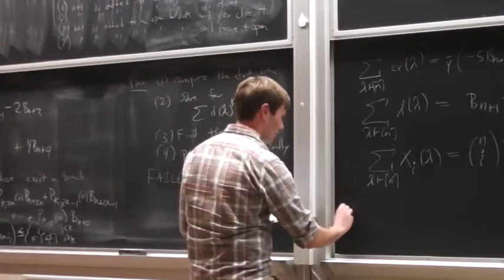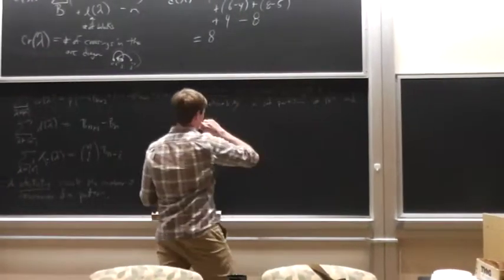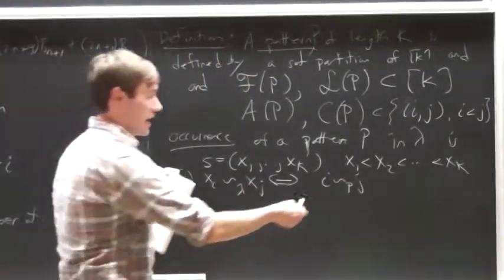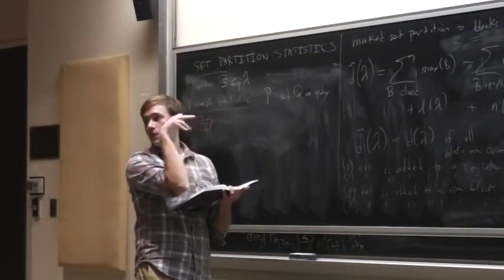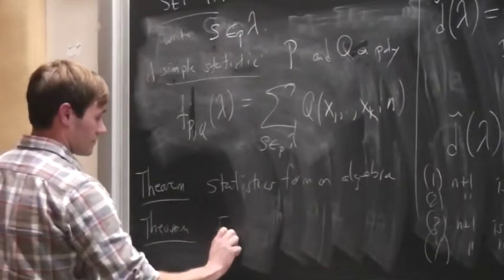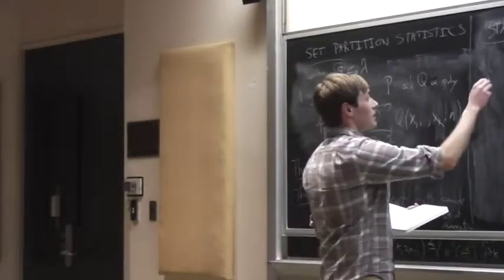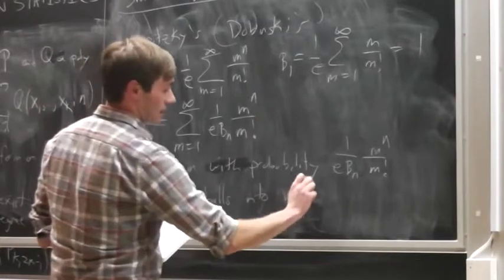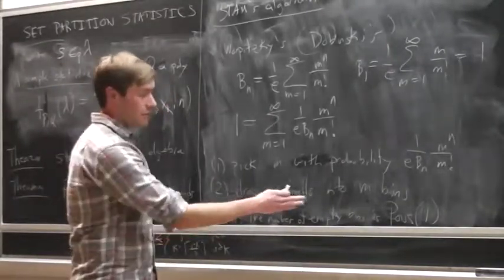Set Partition Statistics moment formulas and normality Part 2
Robert C. Rhoades, Rutgers Experimental Mathematics Seminar, December 4, 2014

Abstract: In studying the representation theory of certain finite groups we found that the mean, variance and higher moments of novel statistics on set partitions of [n] = {1, 2, ..., n} have simple closed expressions as linear combinations of shifted Bell numbers. Motivated by this we have shown that there is a large algebra of other statistics with similar formulas for their moments. The coefficients in the linear combinations are polynomials in n. This allows exact enumeration of the moments for small n to determine exact formulas for all n. Computations led to the conjectured normality of many of these statistics. We used a stochastic algorithm for generating a random set partition due to Stam to establish the normality.